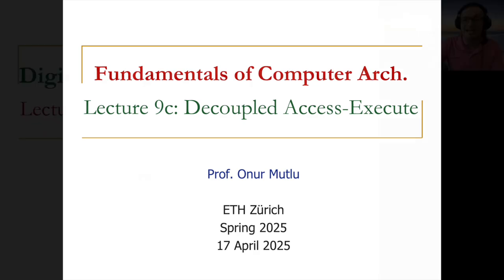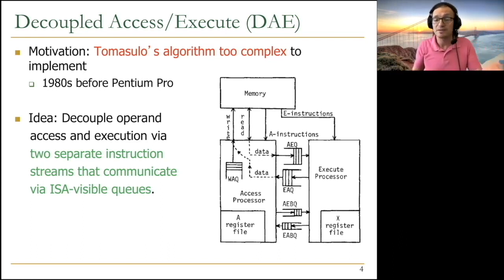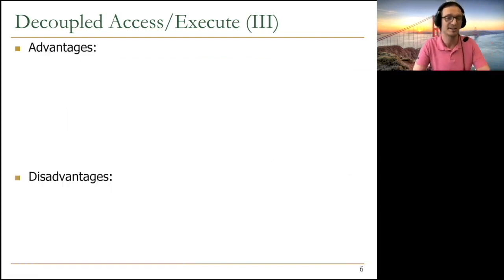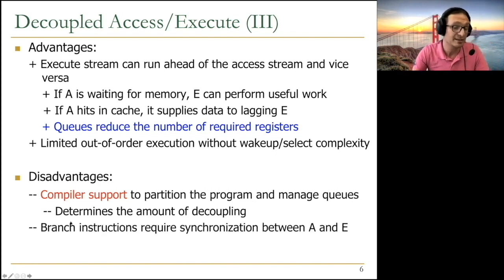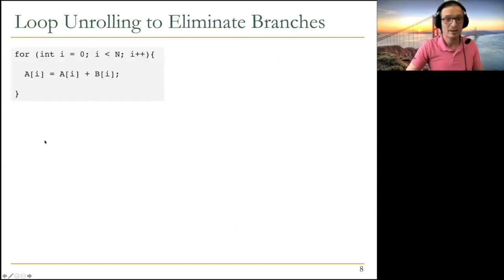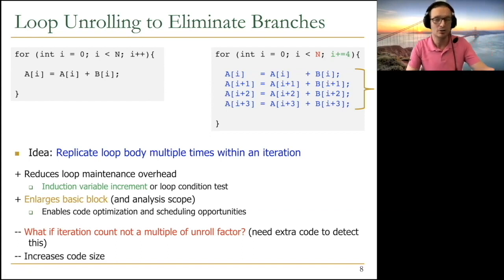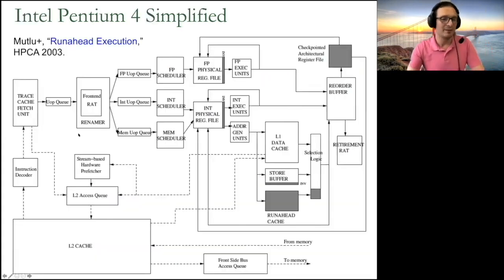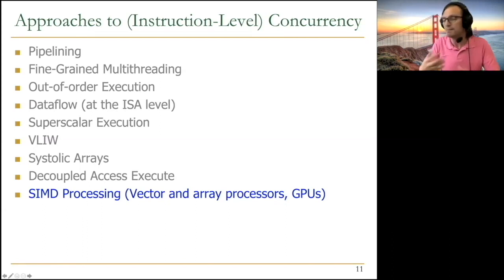Fundamentals of Computer Architecture -- Lecture 9c: Decoupled Access-Execute (Spring 2025)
Fundamentals of Computer Architecture

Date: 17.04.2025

Recommended Readings:
A Modern Primer on Processing in Memory